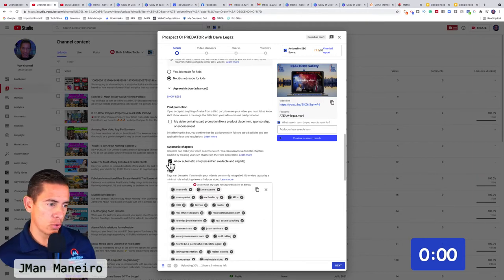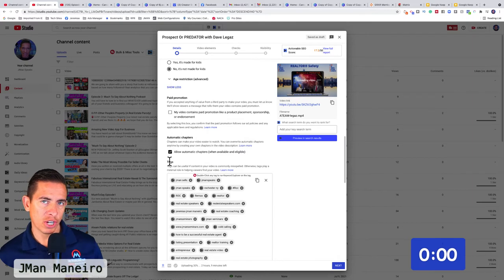Tech Tips-Uploading Videos To YouTube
JMan's Tech tips are back.

Are you getting started with video creation or maybe you are already a pro but just getting started with YouTube?

This is just a quick tutorial on how to upload your videos to your YouTube channel and maximize the SEO (Search Engine Optimization)

Would you like to find sellers NOW?

Looking for Messenger Bots so that you can turn your social media conversations to GOLD!